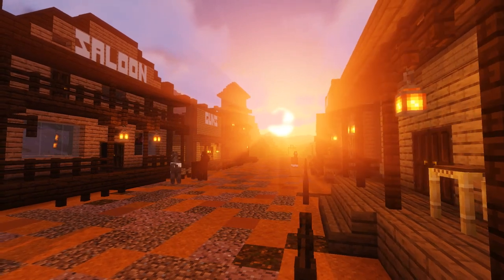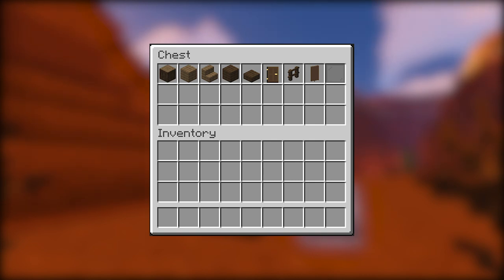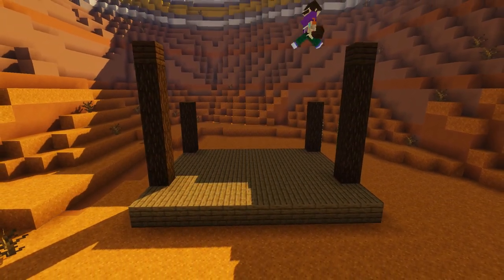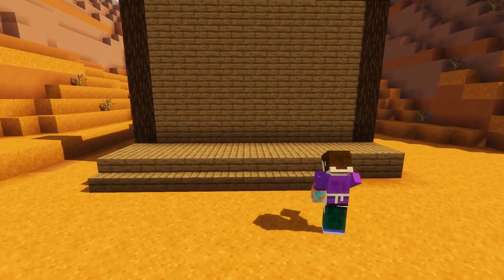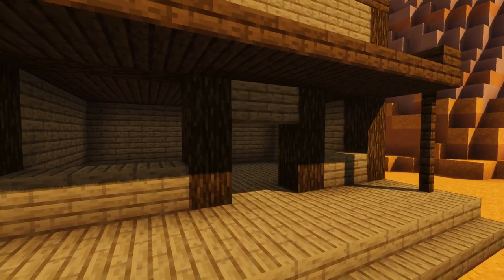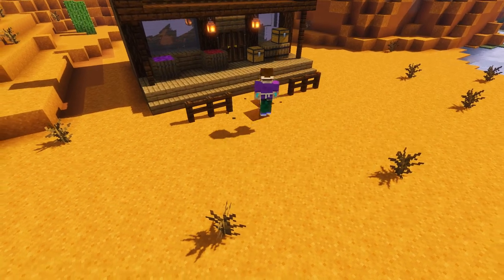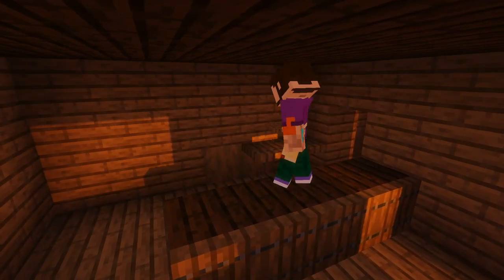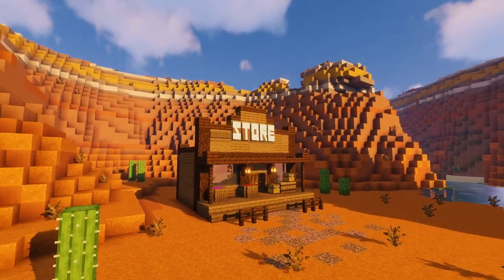Minecraft: How to Build a Wild West General Store (Tutorial)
In this video, I show you how to build a wild west general store with an easy to follow block by block tutorial. If you like the tutorial, let me know down below and give me some more ideas of what you would like to see, whether that is wild west style or anything else!

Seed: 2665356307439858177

Socials

Links